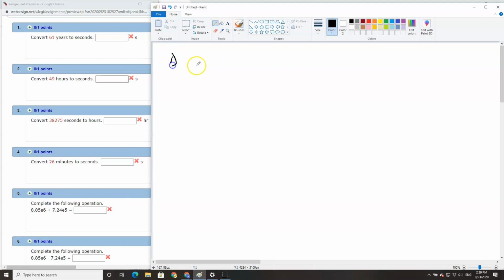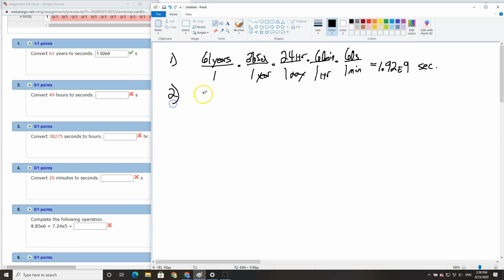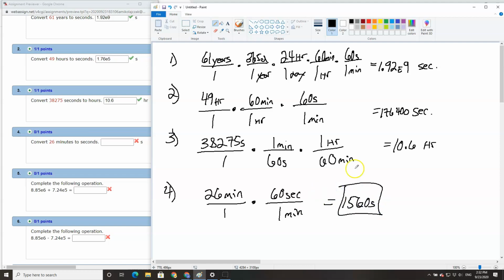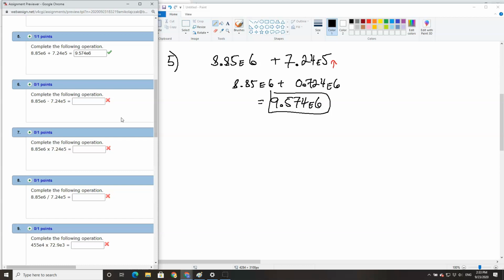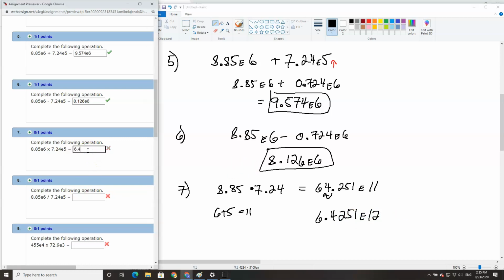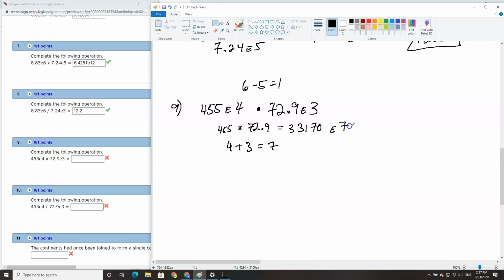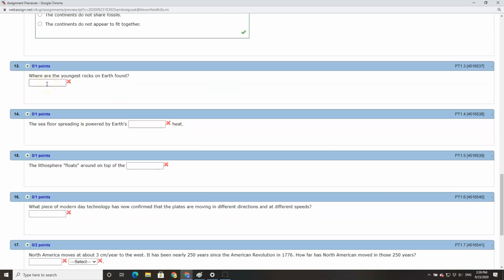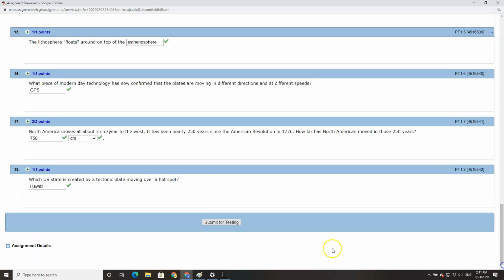Day 6 Go over homework